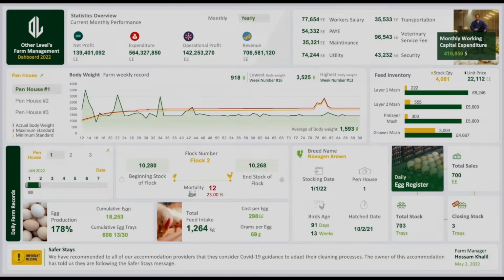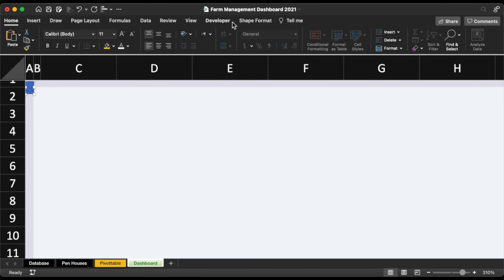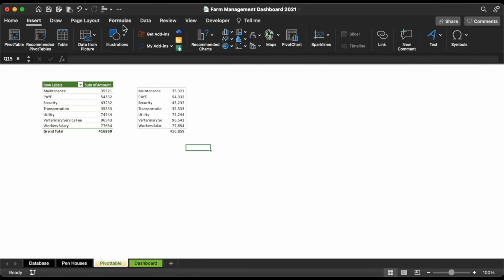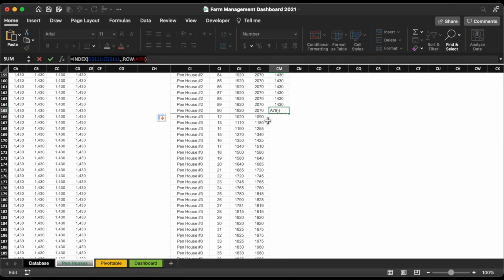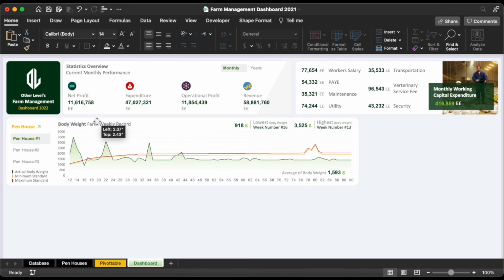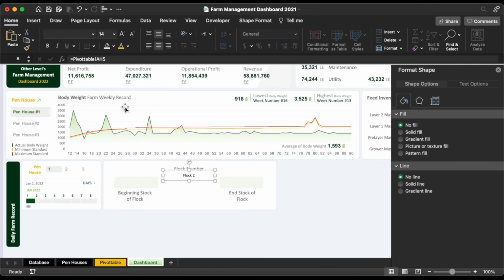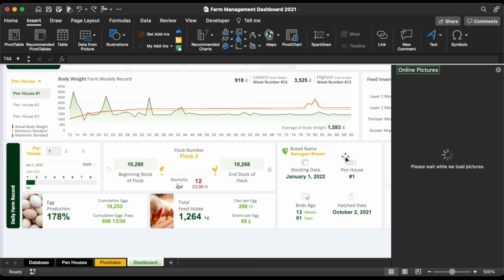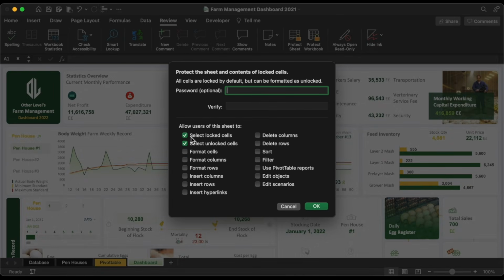Poultry Farm Management Excel Dashboard Tutorial | Feed, Eggs, Mortality & Profit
⭐️ Learn how to manage poultry farm operations using the Farm Management Excel Dashboard by Other Levels.

In this tutorial, you will see how the dashboard transforms daily farm records into clear performance, production, inventory, and financial insights. It is designed for poultry farms, egg-production businesses, farm managers, agricultural consultants, and mixed-livestock operations.

The dashboard helps you track:

✅ Bird weight and flock growth
✅ Daily and cumulative mortality
✅ Feed intake and feed inventory
✅ Egg production and tray quantities
✅ Beginning and ending flock stock
✅ Monthly and yearly revenue
✅ Operational profit and net profit
✅ Salaries, utilities, transport, maintenance, veterinary, security, and other farm expenses
✅ Working capital and expenditure
✅ Performance by flock, pen house, breed, month, and year

Interactive slicers, PivotTables, charts, and automated KPIs allow users to analyze farm performance quickly and identify production changes, feed shortages, rising expenses, mortality trends, and profitability issues.

This Excel dashboard is suitable for:

• Poultry farm owners
• Broiler and layer farms
• Egg-production businesses
• Farm managers and supervisors
• Agricultural consultants
• Livestock operations
• Farm accountants and financial teams

Use this dashboard to improve feed efficiency, monitor flock health, control costs, manage inventory, track egg production, and make better farm-management decisions.

Explore more professional Excel dashboards, management systems, financial templates, and business tools from Other Levels.

🔎 Related topics covered in this tutorial: poultry farm management in excel, egg production tracking, feed consumption and inventory, mortality rate monitoring, flock performance analysis, farm profit and loss tracking, poultry business accounting, excel dashboard for agriculture and livestock.